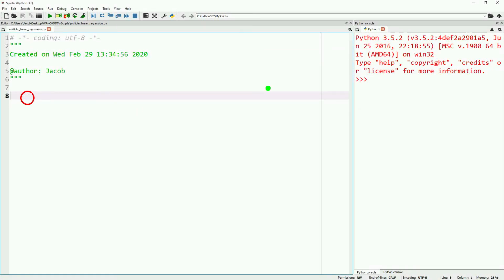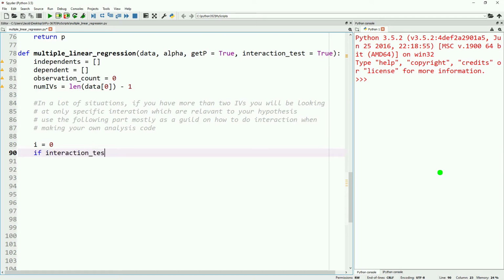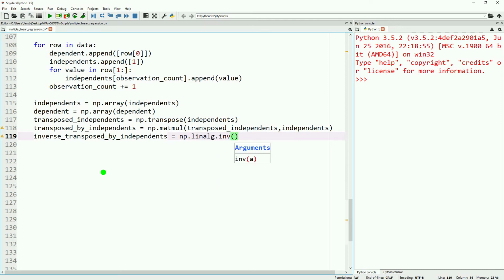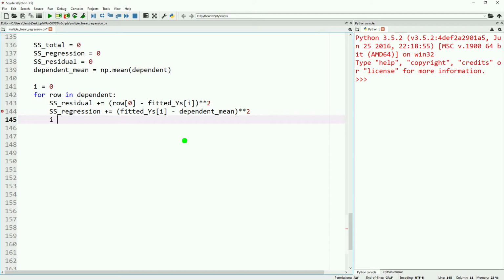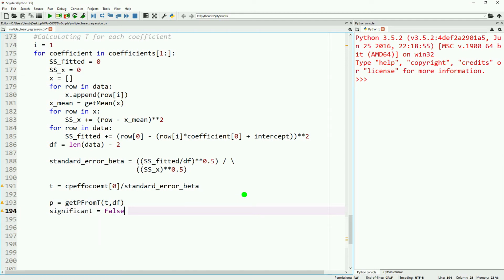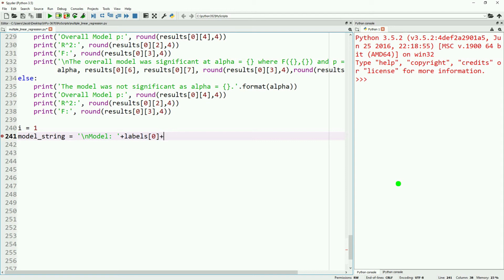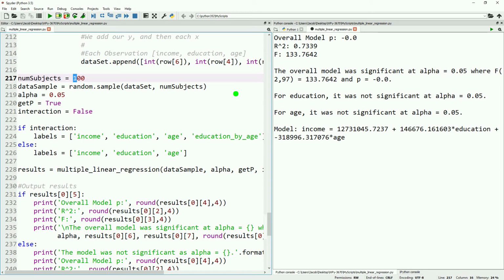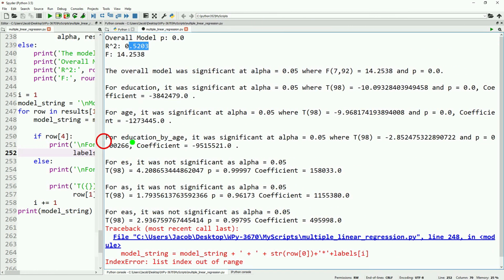Multiple Linear Regression | Stats with Python 26